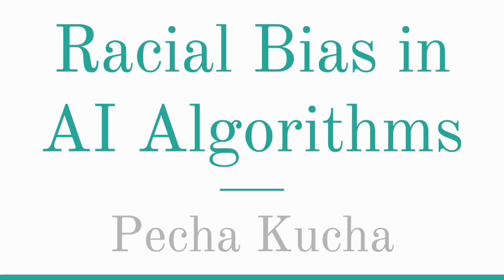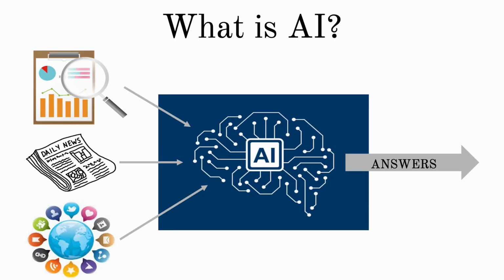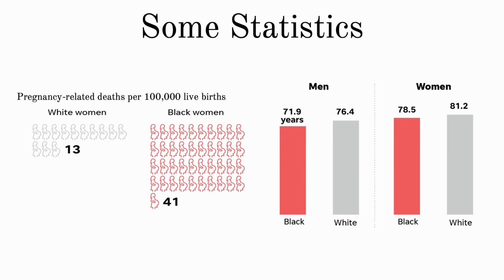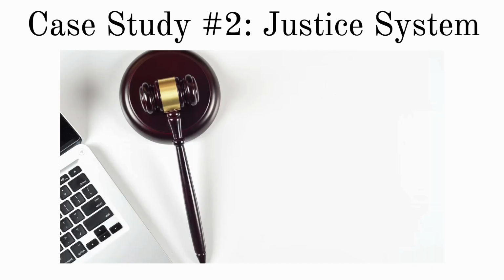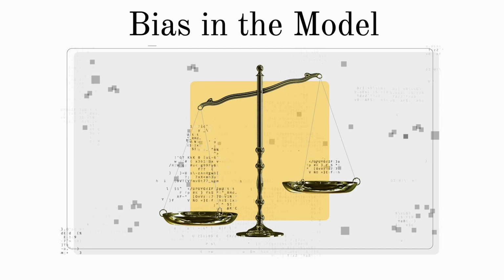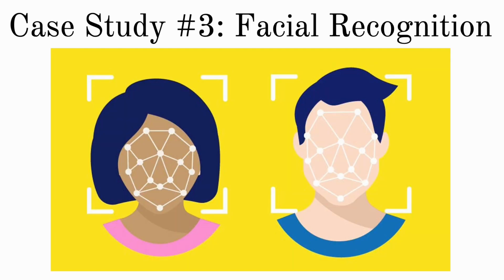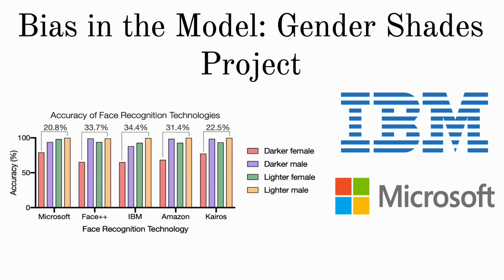Pecha Kucha Presentation